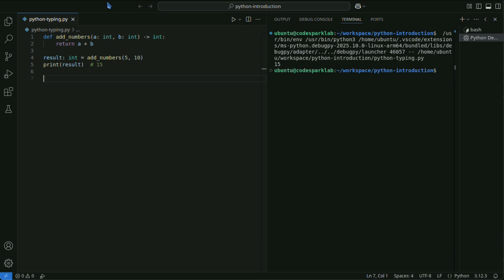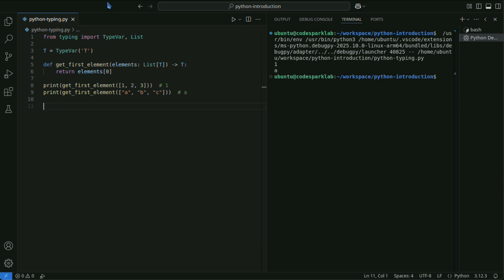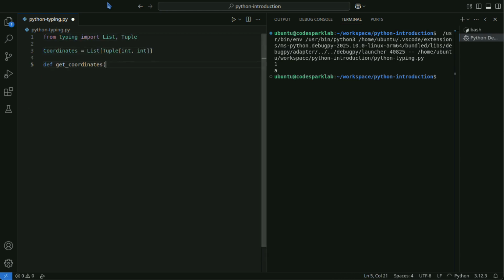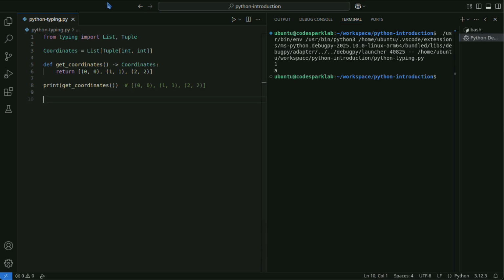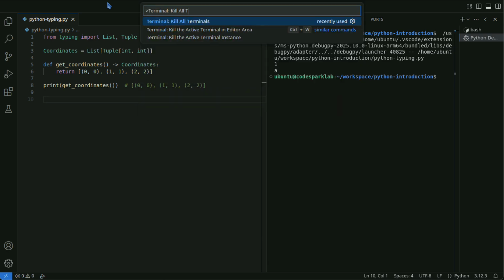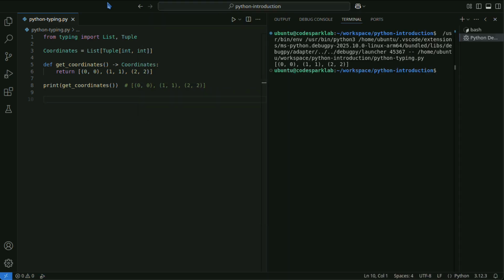[Learn with VSCode] Python for Beginners #15 Types in Python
This video explains types in Python.

🕐 Video contents
00:00 Start
00:29 Types in Python
00:55 - Basics of Type Hints
01:44 - Key Type Hints
02:24   - `List` type
02:53   - `Dict` Type
03:23   - `Tuple` Type
03:54   - `Union` Type
04:27   - `Optional` Type
05:02 - Generic Types
05:42 - Type Aliases